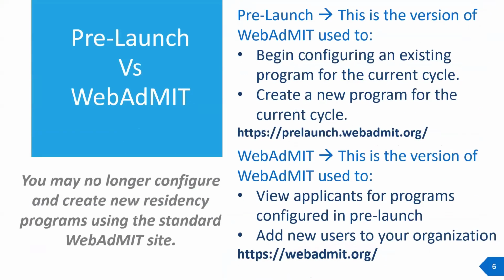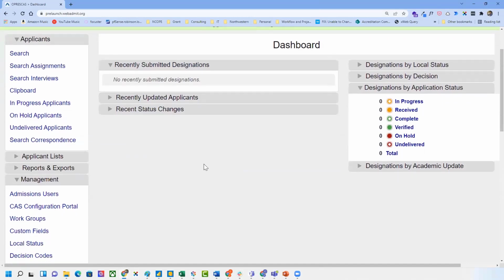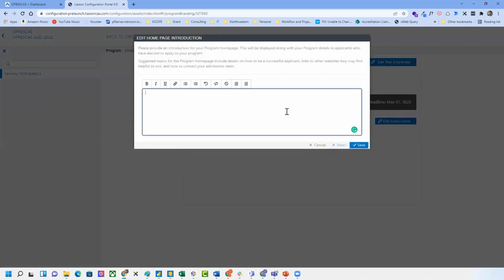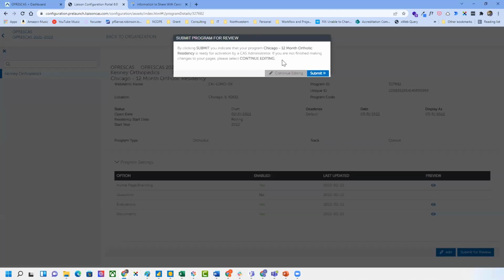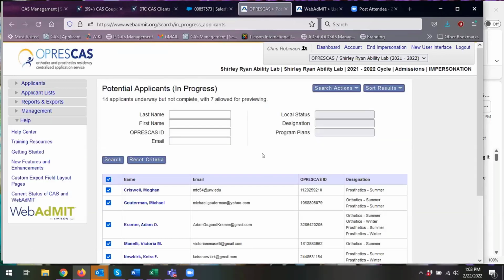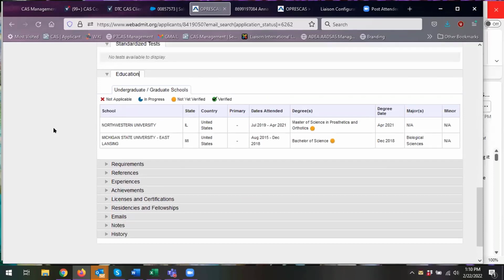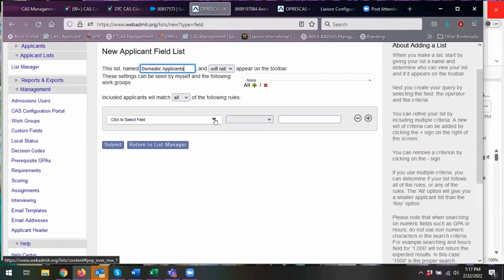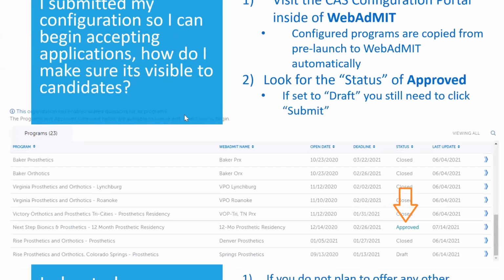OPRESCAS WebAdMIT Training - Feb 22 2022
This overview of the WebAdMIT platform includes:
-WebAdMIT Pre-Launch
-Building Applications/configurations in the Pre-Launch CAS configuration portal
- Viewing applicants in WebAdMIT
- Communication tools for residency site directors/staff to contact applicants
- Q/A with the NCOPE and Liaison staff